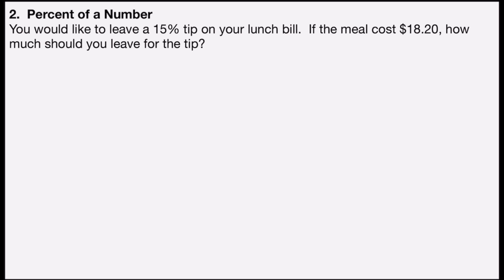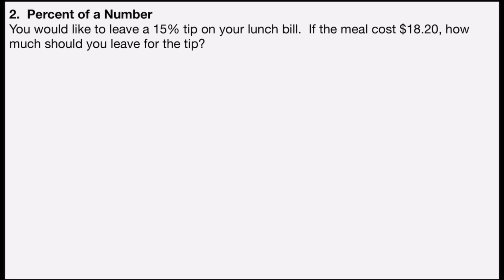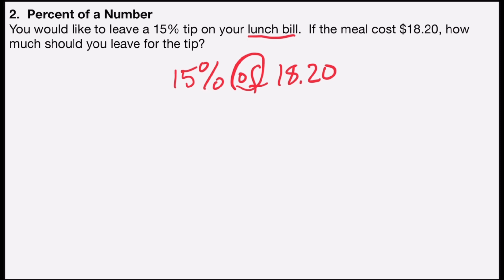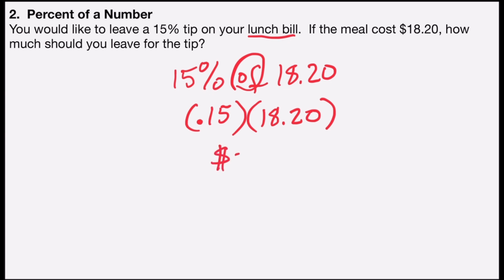Percent Word Problems (Calculate Tip!)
Translate percent word problem for finding the tip on a food bill and solve.  Percent word problem given cost of a meal and a percent tip to find the tip amount worked out with answers.  Step by step example of using percent to find the tip for a meal amount.  Great for Algebra 1, Algebra 2, Middle school math, and college math.  Help with standardized test prep, high school equivalency exam, high school state test prep, and college entrance test.  Study guide for review of algebra.  This video is a one example breakout from the percent word problem longer format video.  Learn Math.  Help Dogs.